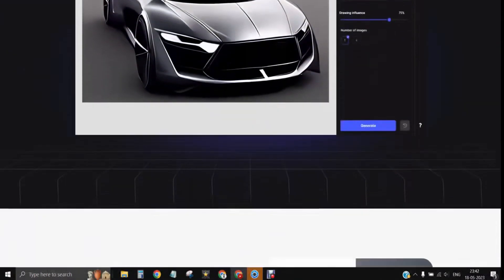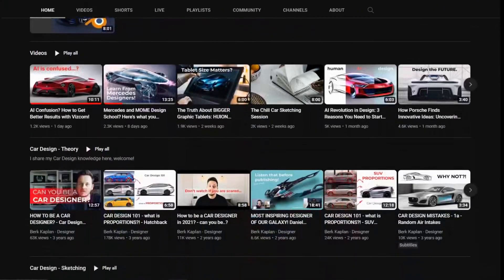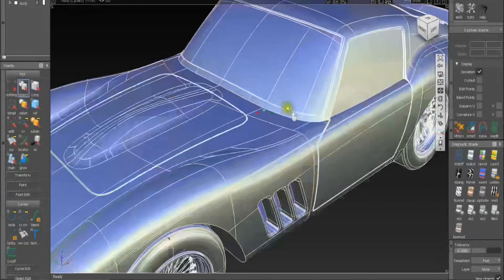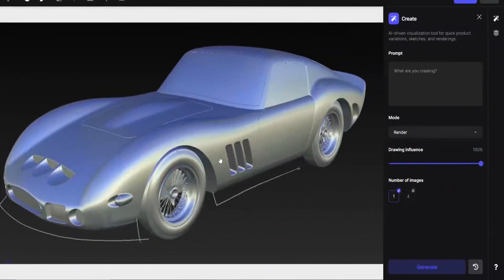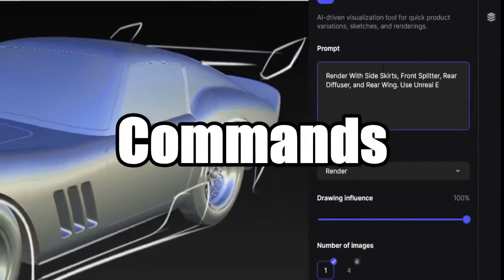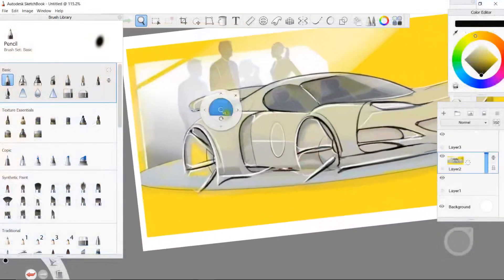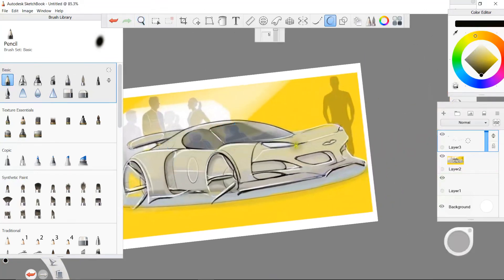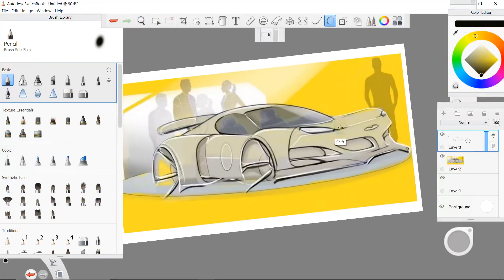How To Design A Car Using AI ? 👀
Designing and Rendering Cars: Welcome to my groundbreaking video on the cutting-edge integration of AI in automotive design and rendering! Prepare to be amazed as I delve into the exciting world where technology meets artistry, transforming the way cars are conceptualized and brought to life.

In this episode, you can see how the traditional design process evolved along with technology advancement, allowing us to push the boundaries of creativity like never before. I used @vizcom_ai 's website to do this AI assisted renderings. It was through @BerkKaplanDesigner , I came to know about this platform.

Don't miss out on this mind-blowing exploration of AI's role in automotive designing and rendering cars. Get ready to be inspired!

0:00 Intro
0:11 Photorealistic Image (Rendering) of 3D Model Using AI
0:36 AI Rendering Car Sketch